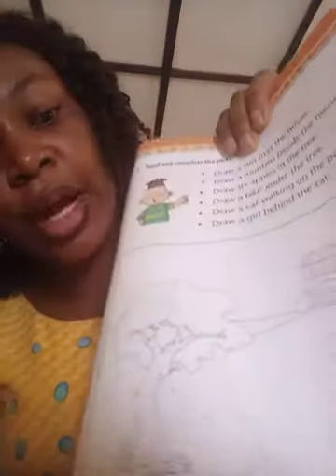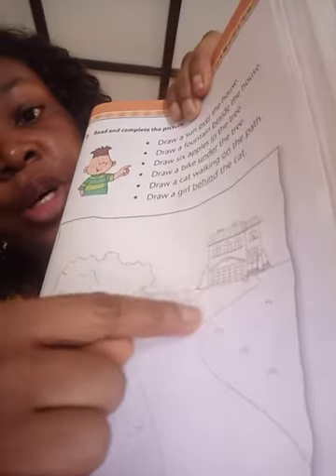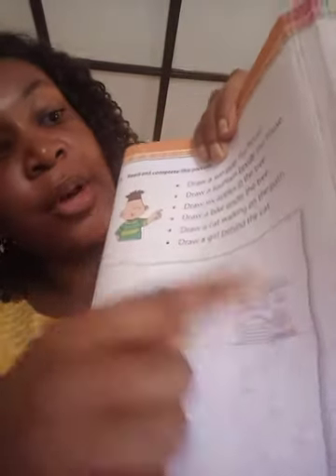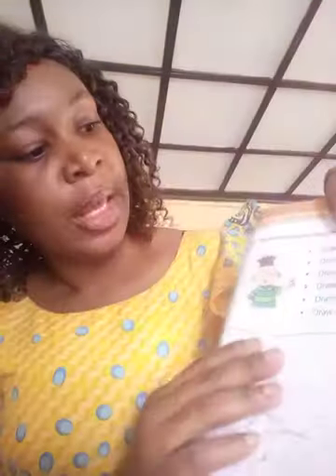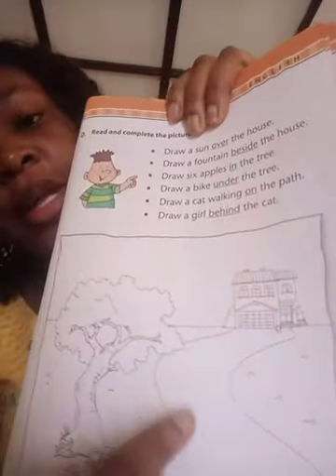Language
Location Words